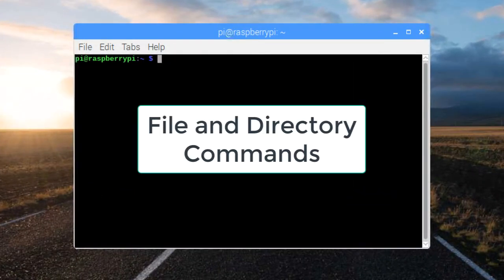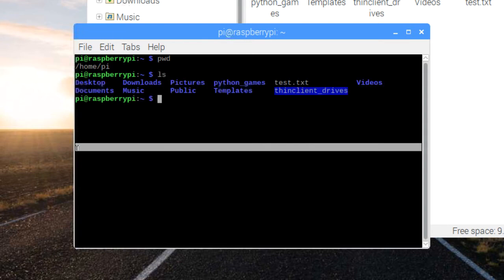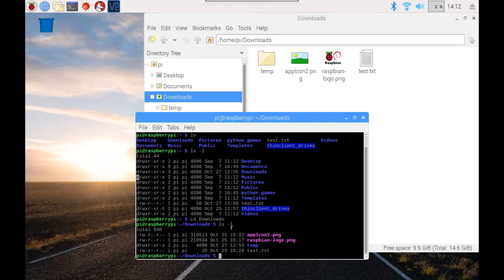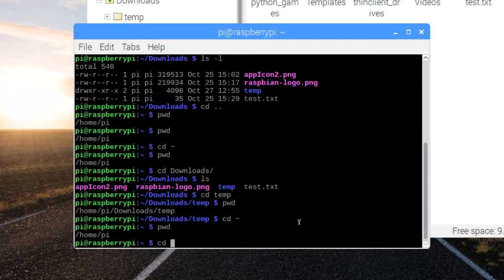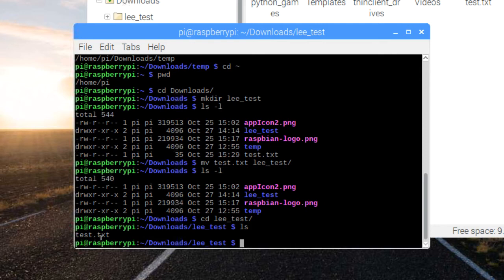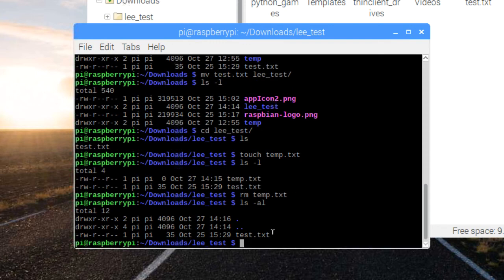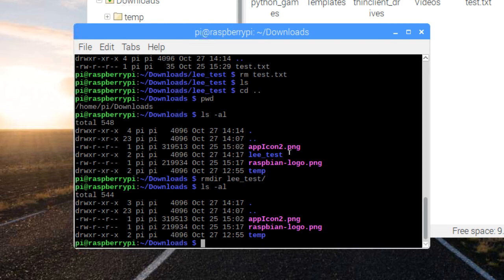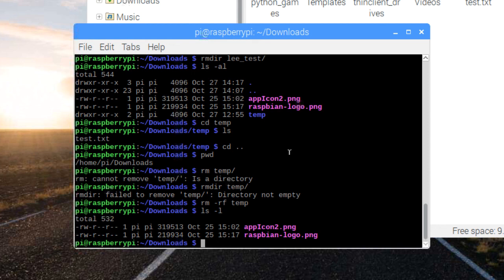File and Directory Commands